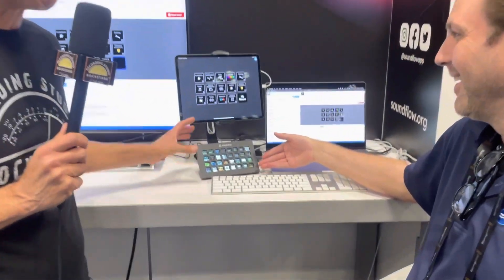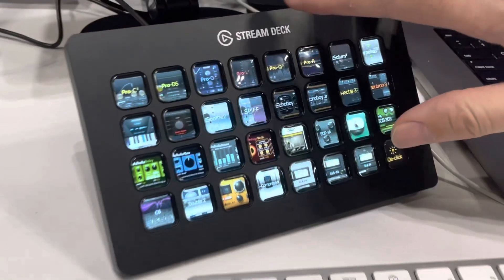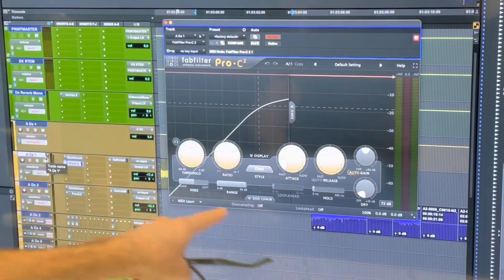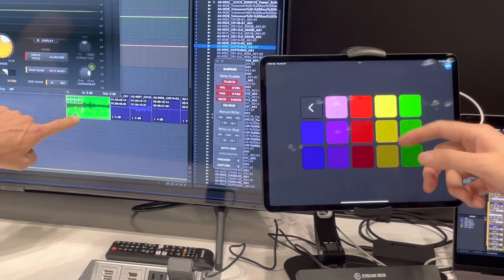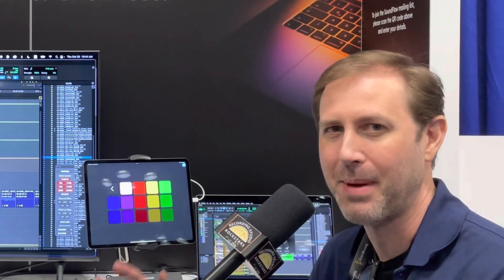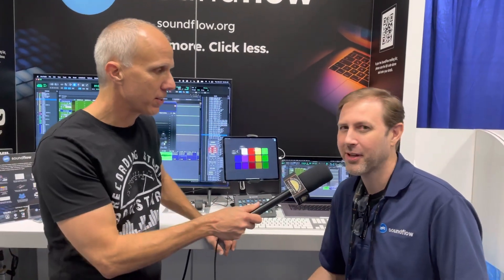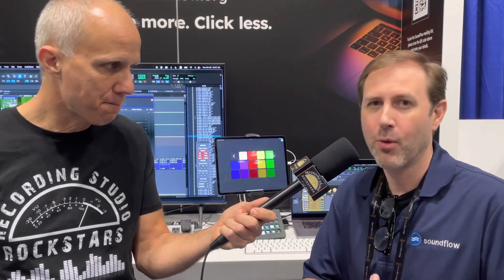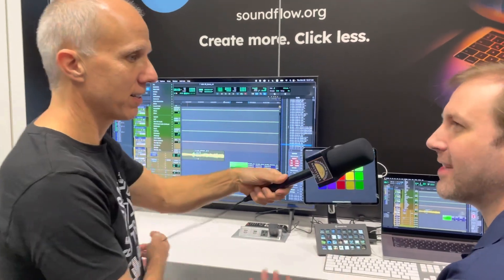The New Soundflow for Pro Tools at AES 2022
Automate your Pro Tools workflow with Soundflow - demonstration at NYC 2022 with Lij Shaw